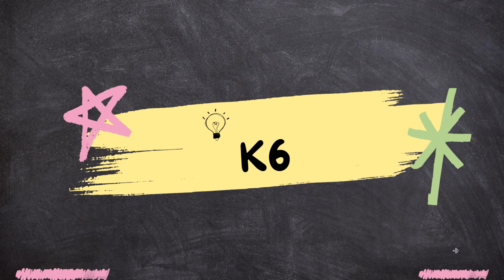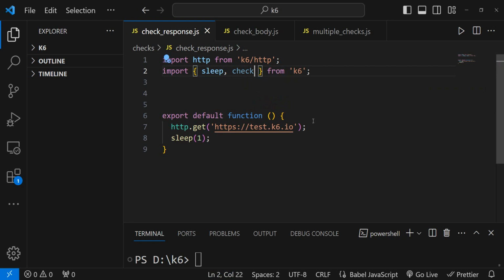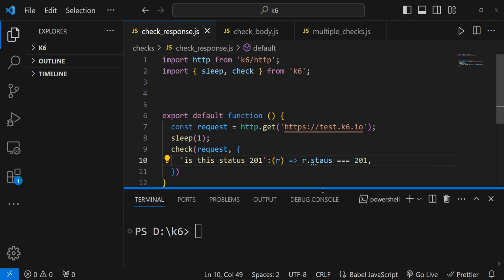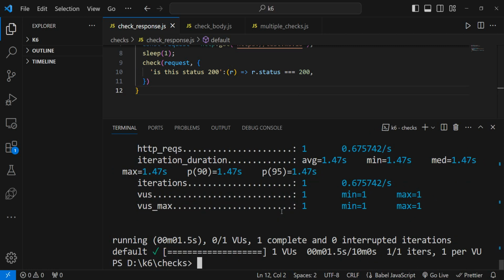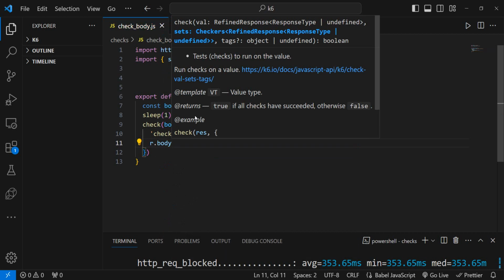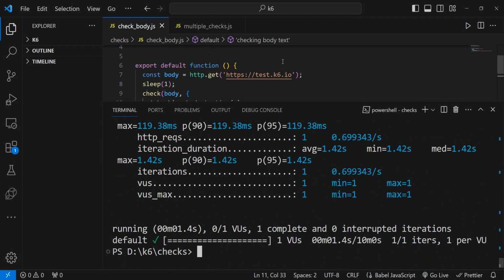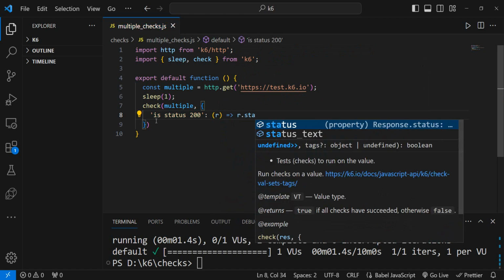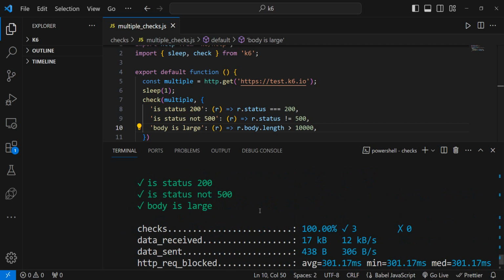"Master Checks in k6 - Unleashing the Power of Comprehensive Testing!" ⚙️💡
🚀 Elevate your performance testing game with our latest tutorial: "Master Checks in k6 - Unleashing the Power of Comprehensive Testing!" ⚙️💡

In this deep dive into k6, we explore the art of crafting and optimizing checks for precise performance measurement. Whether you're a seasoned tester or just diving into performance testing, these strategies will empower you to create robust checks that provide invaluable insights into your application's performance.

Understanding the Significance: Delve into why checks are crucial for effective performance testing.
Crafting Custom Checks: Learn to create tailored checks that align with your application's unique requirements.
Real-time Metrics Analysis: Master the art of analyzing real-time metrics during performance testing.
Optimizing for Scalability: Explore techniques for optimizing checks to handle scalability challenges.
Troubleshooting Checks: Gain insights into troubleshooting and refining checks for optimal performance insights.
Whether you're working on web applications, APIs, or complex systems, mastering checks in k6 is a game-changer for achieving peak performance.